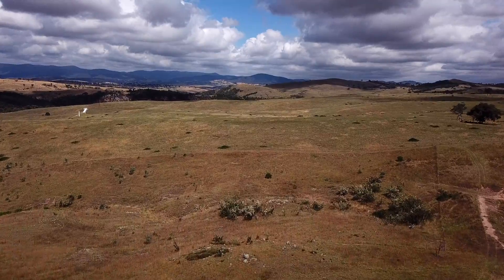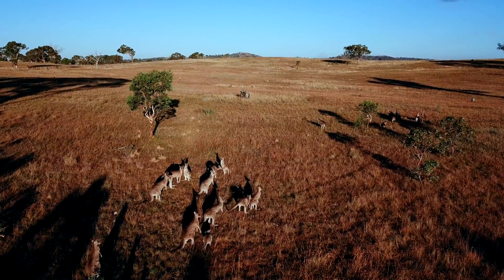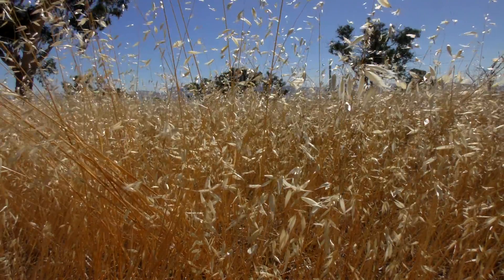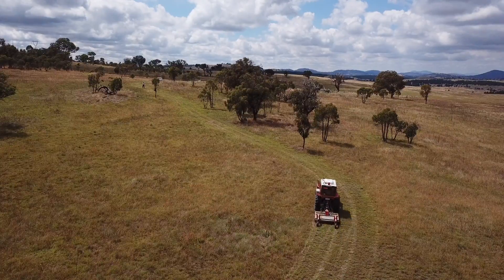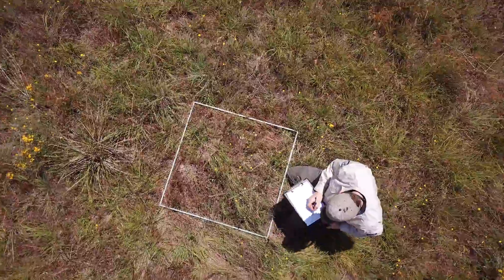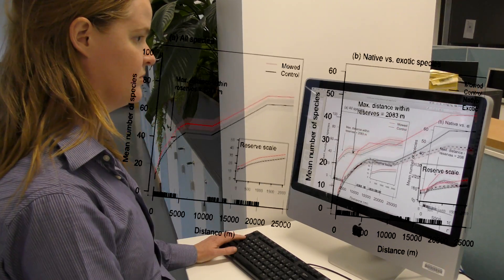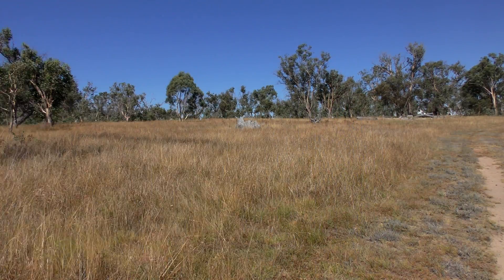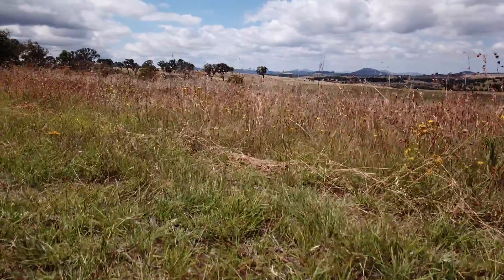Mowing for Biodiversity | Video Abstract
Annual mowing maintains plant diversity in threatened
temperate grasslands, Applied Vegetation Science, 2018
Authors: Annabel L. Smith, Russell L. Barrett, Richard N. C. Milner
DOI: 10.1111/avsc.12365

Questions: Disturbance regimes shaped the evolution of grasslands but grazing exclusion and fire suppression have caused unprecedented increases in grassland biomass and biodiversity declines. Mowing reduces biomass but is not widely practiced in conservation reserves because of concerns about facilitating exotic plant invasion and altering ecosystem function. We asked whether regular mowing affected (1) the diversity of native and exotic functional groups, (2) spatial turnover in vegetation composition
(β-diversity), (3) vegetation attributes relating to biomass and structural heterogeneity, (4) community composition and (5) the distribution and abundance of individual native and exotic species.

Location: Five temperate grassland reserves, south-eastern
Australia, encompassing C3 and C4 dominated communities.
Methods: Vegetation within reserves had been cut to 10 cm, once per year, for 10 years in late spring/early summer to maintain access tracks. We surveyed plant communities in mowed areas and nearby (less than 5 m) unmowed control areas (40 subplots per reserve, 200 total) and used linear mixed-effects models to examine the effects of mowing.

Results: Of 24 functional groups, the richness of 16 native and exotic groups significantly increased with mowing. In 14 of these cases, effects were consistent across C3-and C4-dominated grassland. Mowing reduced spatial turnover, but this did not reduce species richness at any spatial scale. When accounting for species abundance and evenness (Shannon diversity), effects of mowing were generally positive for native species and neutral for exotic species. Mowing increased native perennial grass cover and bare earth, decreased exotic perennial grass cover and litter, and changed community composition. Mowing reduced vegetation height but not structural heterogeneity.
Mowing positively affected six individual native species and no exotic species. One native (Asperula conferta) and two exotic (Avena spp. and Nassella neesiana) species were found in lower abundance on mowed plots.

Conclusions: Annual mowing can be a useful conservation tool for threatened temperate grasslands but should be heterogeneous to ensure the persistence of mowing-sensitive native species. Good vehicle hygiene is essential and localized complementary management (e.g., herbicide) might be required to reduce exotic forbs and grasses.